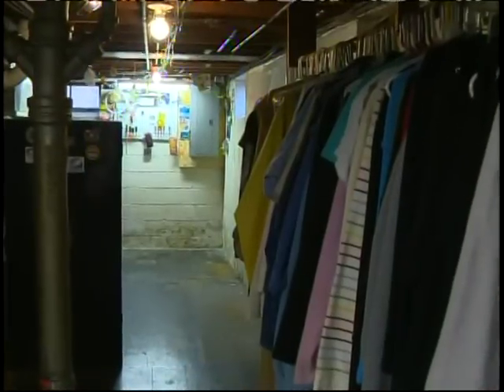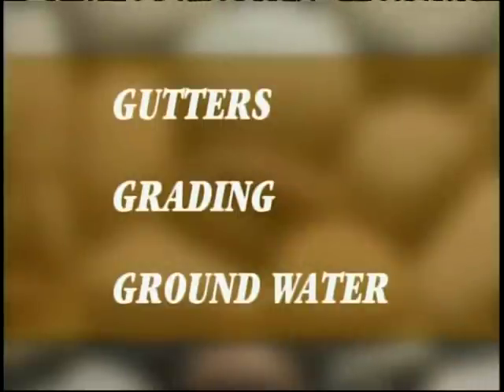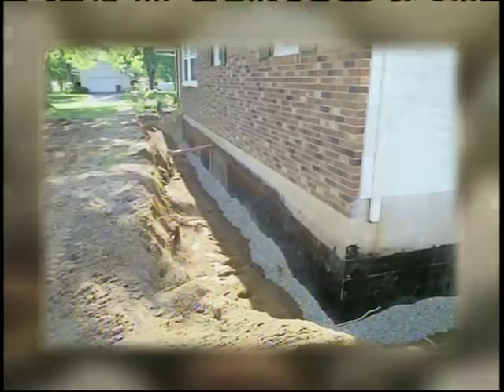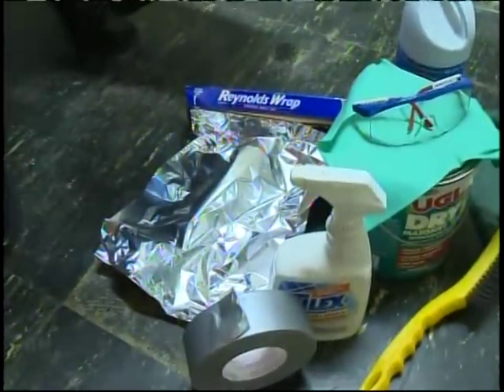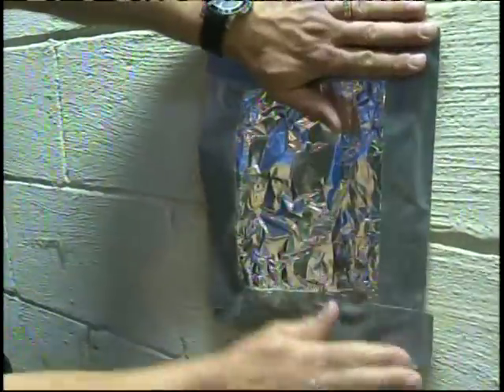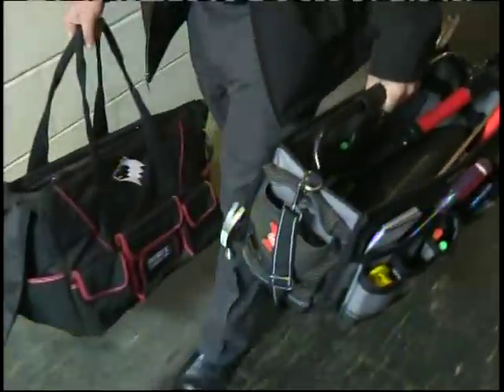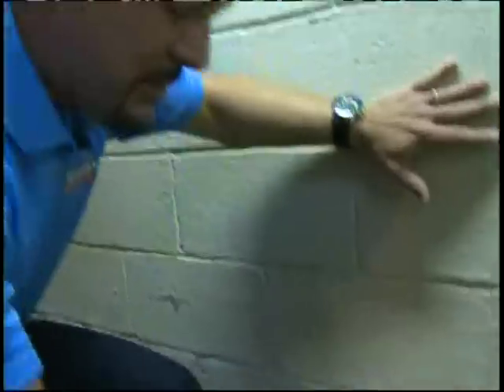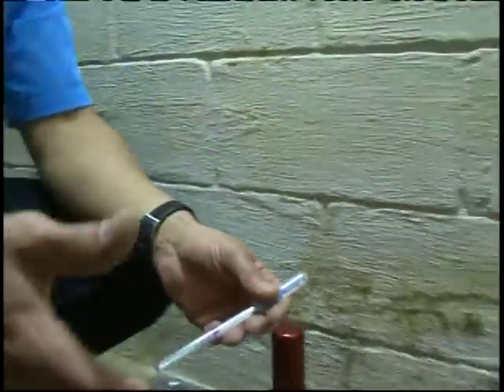Ohio State Waterproofing - Basement Help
Ohio State Waterproofing Services.